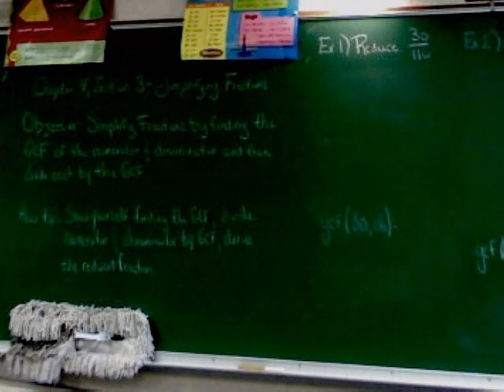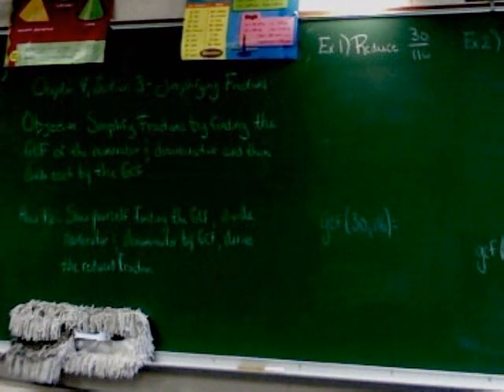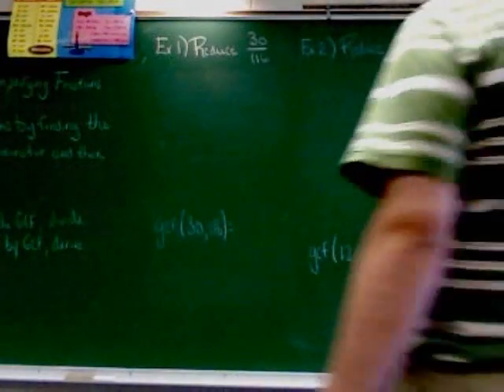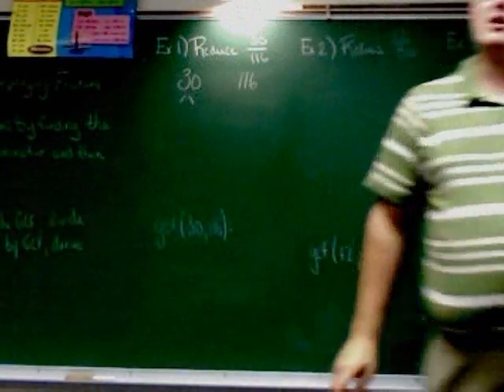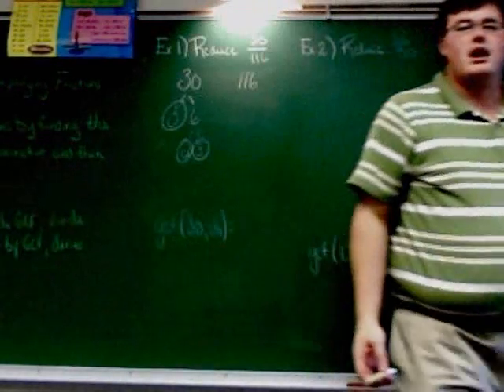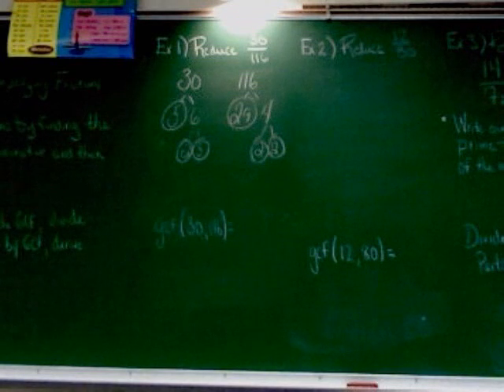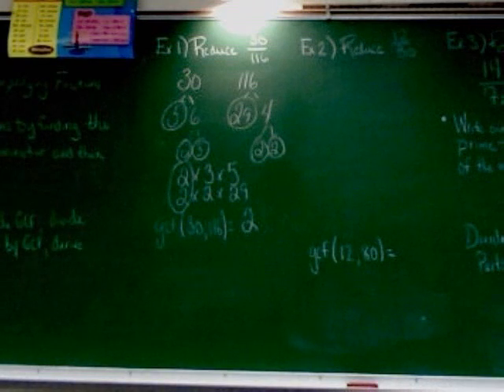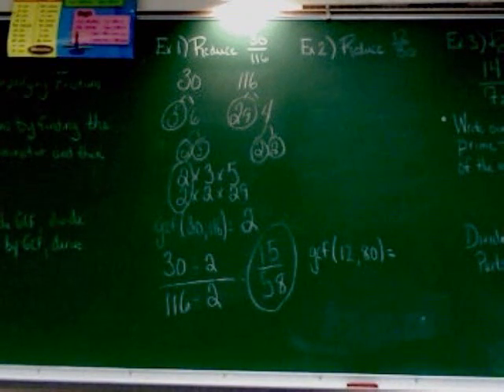Chapter 4, Section 3: Part 1 (Reducing Fractions)